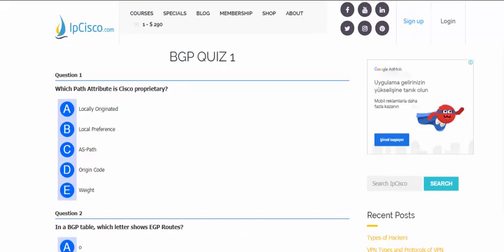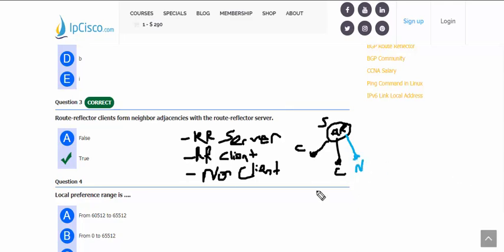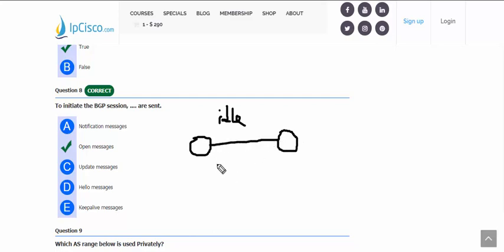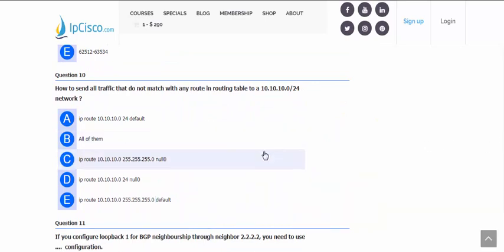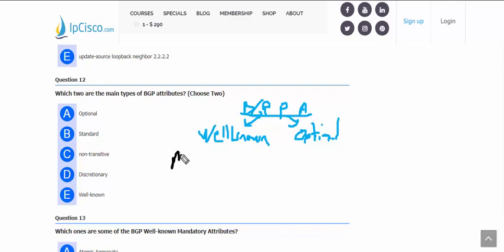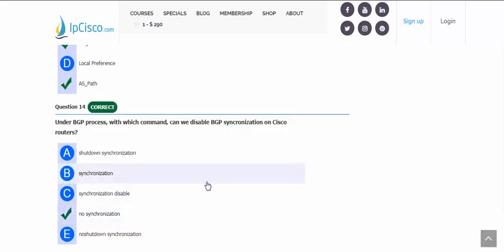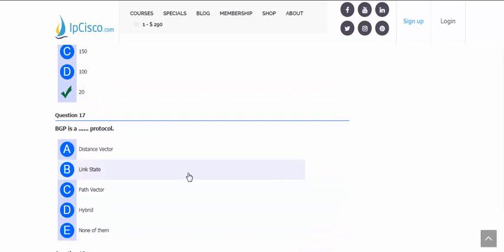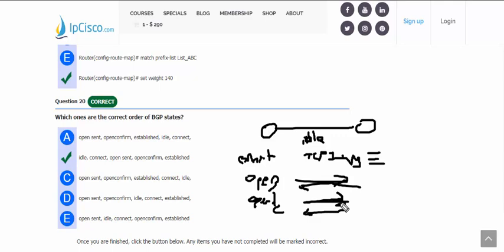BGP Quiz with 20 Critical Questions!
BGP Quiz,
BGP Questions and Answers for CCNA, CCNP, CCIE

Preguntas BGP,
BGP Вопросы,
أسئلة BGP,
बीजीपी प्रश्न,
Domande BGP
BGP Soruları,

BGP Questions

BGP Quizes section you will find BGP Basic Questions, a lot of  BGP Interview Question and BGP Exam Questions.

With this quizes section, you will test your BGP knowledge before your Job Interviews, certification exams and network operations.

Here, you will both learn new things about BGP and refresh your BGP knowledge.

Basic BGP Questions

In BGP Quizes part, you will find BGP Basic Questions that will refresh your knowledge about BGP. With this Basic BGP Questions, you will cover all lessons in a short time basically. You will learn both the theorical part and the practical part of BGP Configurations of Cisco. If you need BGP Questions for interview, this page will help you both for these BGP Questions and Answers.

BGP Interview Questions

BGP Questions section will be very useful before your network engineering Job Interview. In all levels, BGP Questions are very common in the Technical Job Interviews. If you are looking for BGP Questions for interview, with this quizes part, you will learn the Real World BGP Interview Questions . After testing yourself with BGP Questions , you will be ready for your Network Job interview. You can also reach all the other Interview Questions on Technical Interview Questions Page. In the Interview Training Pages, the questions are mixed of different network lessons. Here, the main focus is BGP Protocol. So, here, you you will find only the Real World Interview Questions related with BGP. Even you are ready for any technical interview, it can be good to recheck yourself with these bgp questions for interview.

BGP Exam Question

BGP is one of the most used Routing Protocols by Network Engineers. So, in many Network Engineering Certification Exams like CCNA, CCNP, CCIE Exams, Juniper JNCIA, JNCIS, JNCIP, JNCIE Exams, Huawei HCIA, HCIP, HCIE Exams, Nokia NRS I, NRS II, SRA Exams etc. you will see a lot of BGP Exam Question. With BGP Quizes section, you will test yourself before your exam and you will answer these BGP Exam Questions easily! There are various of BGP Questions. In this section you will find an example for each of these questions. You can test yourself and determine your strong and week parts in BGP Lessons.

Test Yourself with BGP Quizes!

To learn, practice and configure BGP, firstly test yourself with BGP Quizes Section. With this page, you will be ready  for your BGP Basic Questions, BGP Interview Question and BGP Exam Questions. With more BGP Questions and Answers, you will pass your Exams, you will be selected as an employee and you will be expert on BGP! BGP Questions for Interview will show you, your strong and week lessons on BGP. You will be ready to your real world interviews and career.